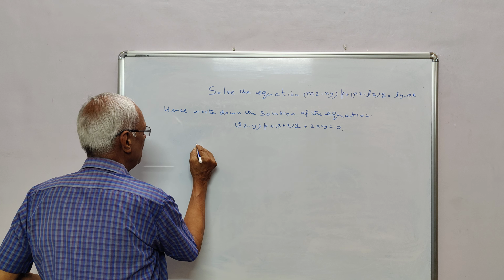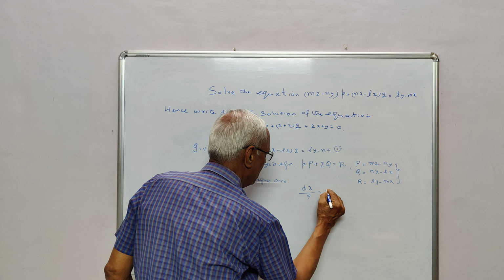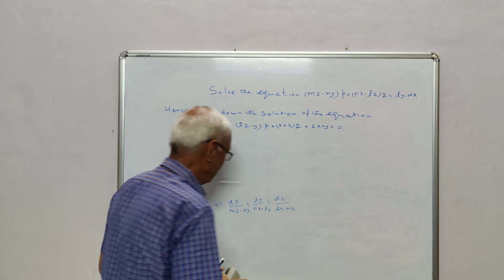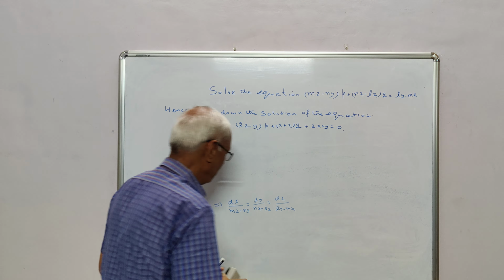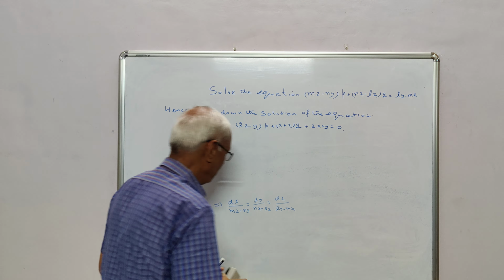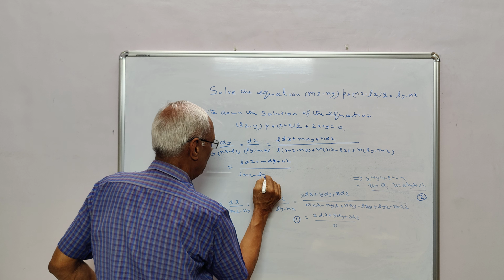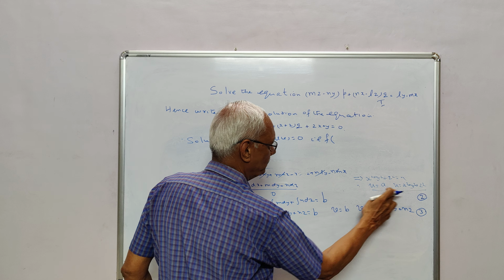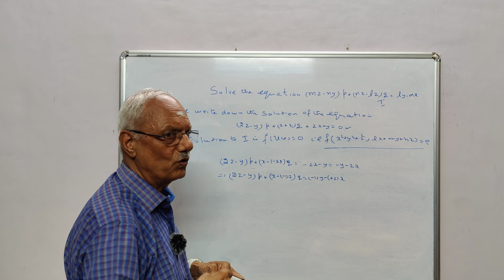Partial differential equations- Lagramge's equation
Lagrange's equation- solution f( u,v)=0.